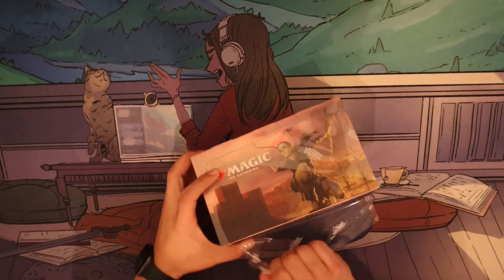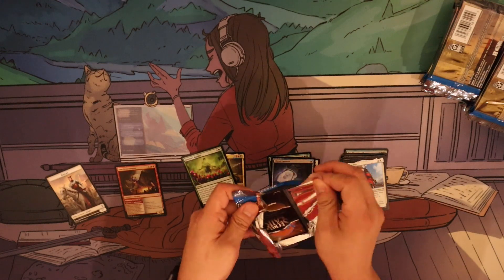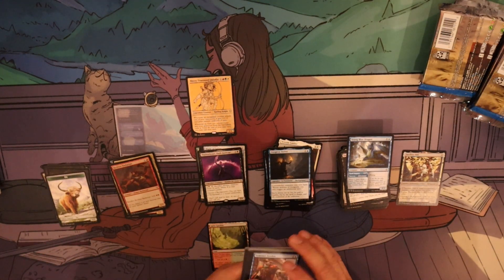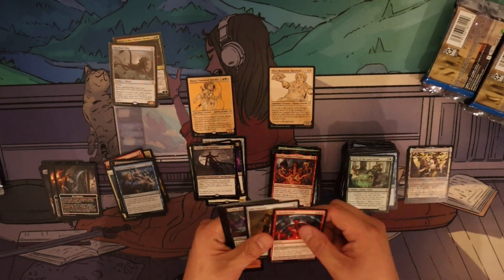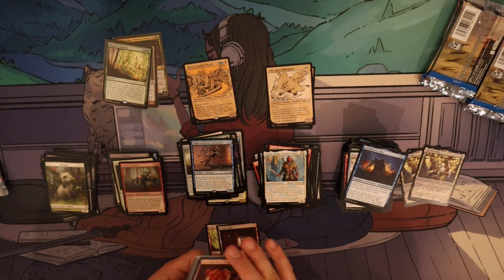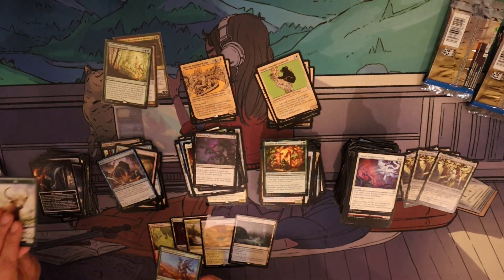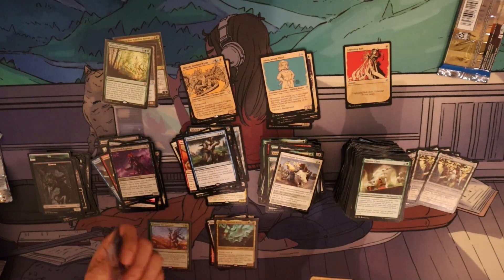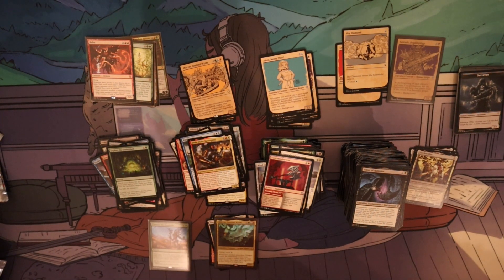Opening Commander Legends Baldur's Gate Draft Box ~SLG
~ Solar Games